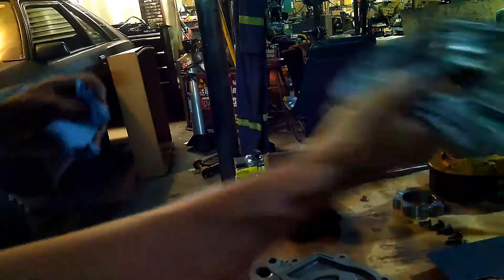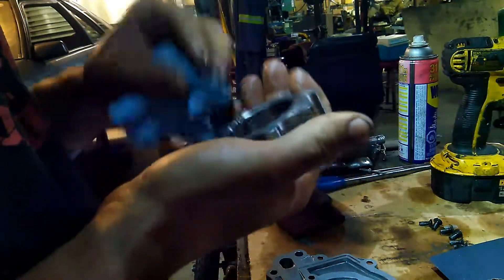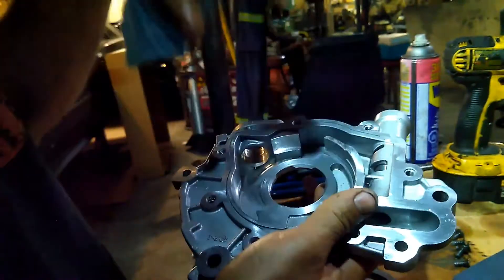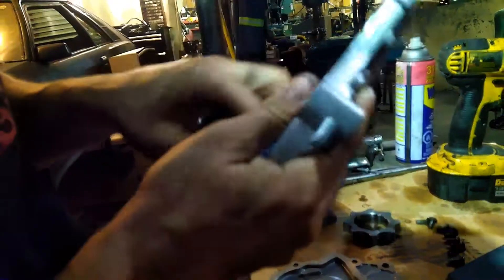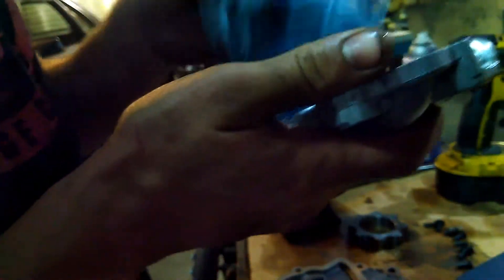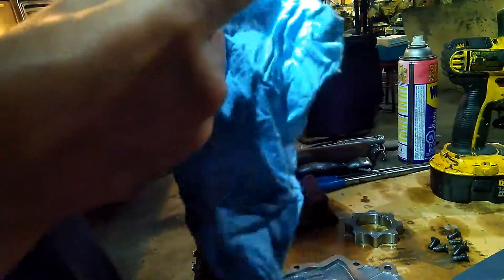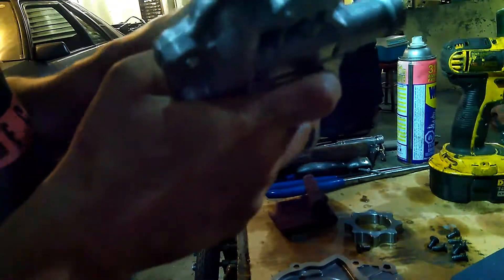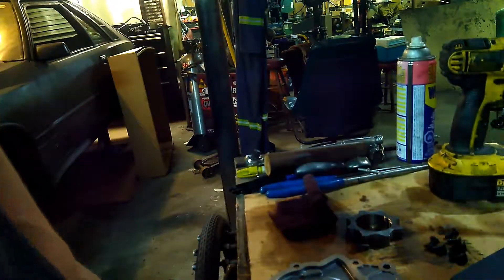Taking apart a coyote v8 MMR hurricane oil pump.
My engine blew and I have to clean everything. Which means everything needs to be taken apart and cleaned. Hopefully you will enjoy it